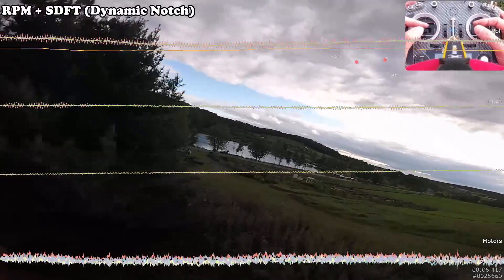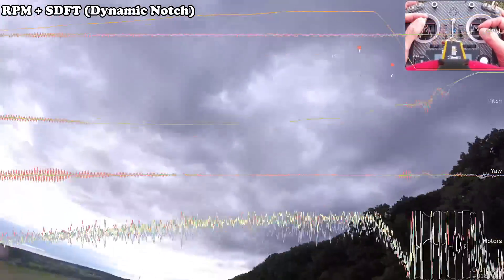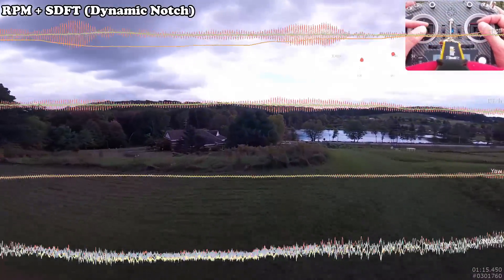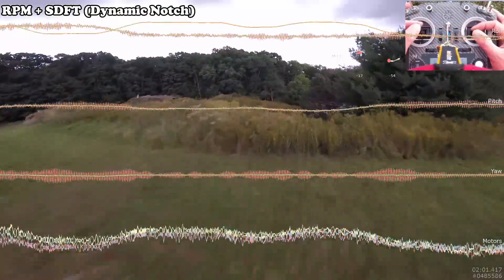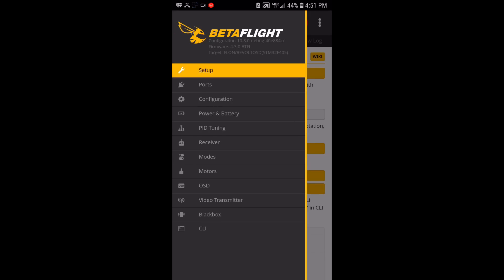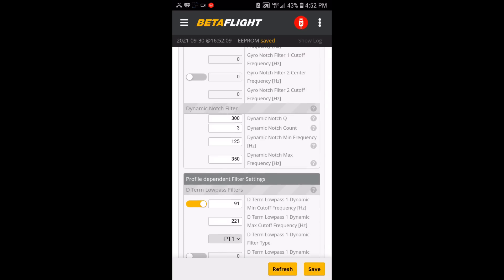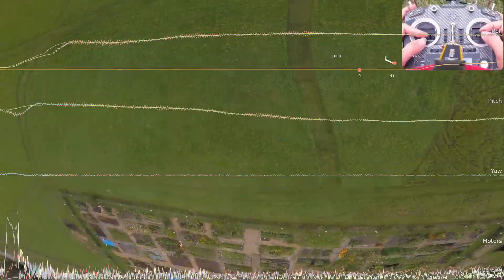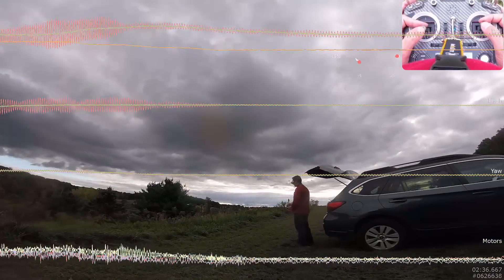Betaflight 4.3 | Should you use the RPM Filter? 🤔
In this video, we take a look using Betaflight RPM filters vs. just the Dynamic Notch alone.